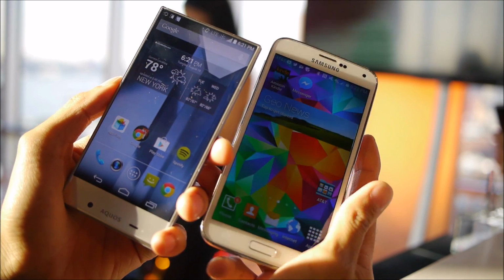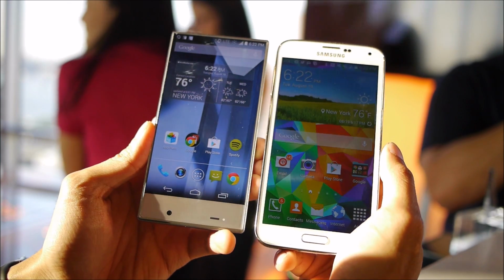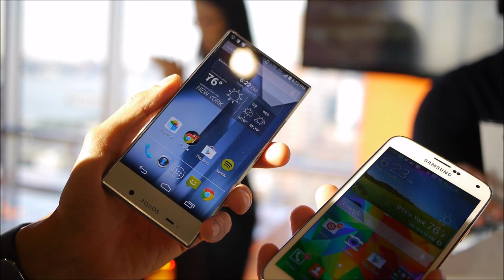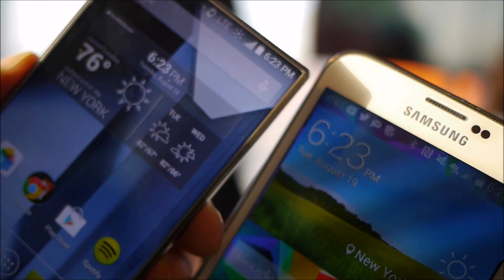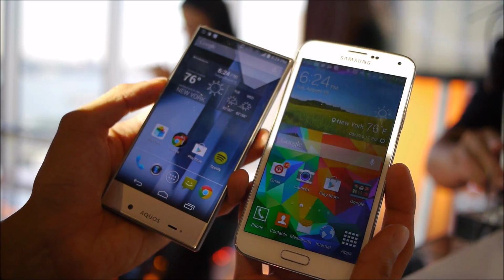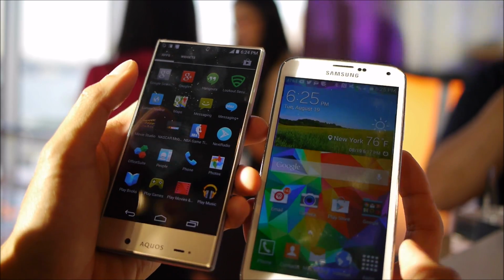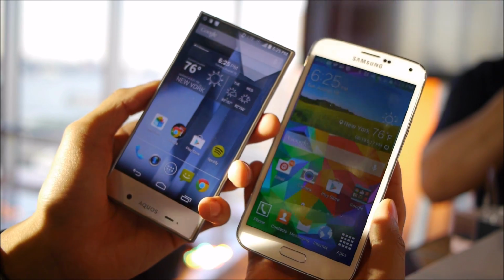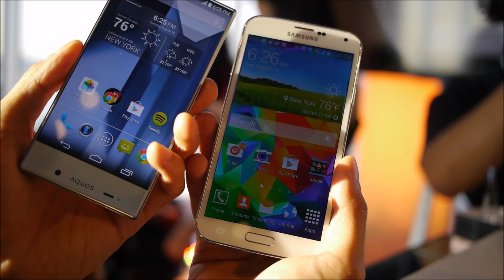Sharp AQUOS Crystal vs Samsung Galaxy S5: first look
PhoneArena presents a first look video between the Sharp AQUOS Crystal and Samsung Galaxy S5.